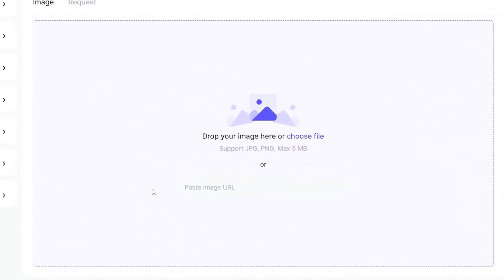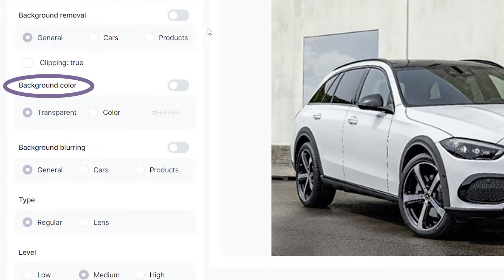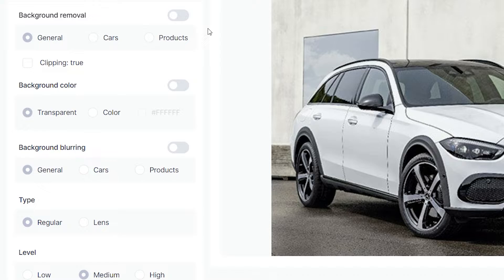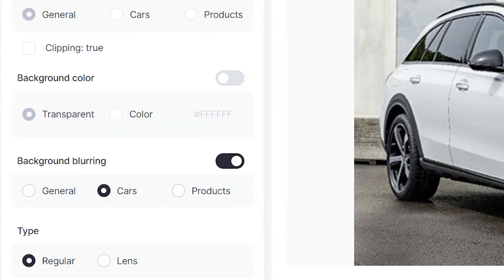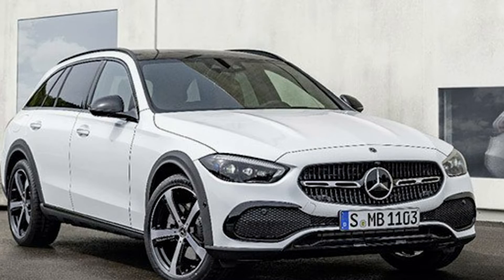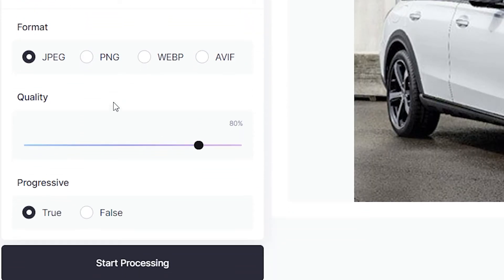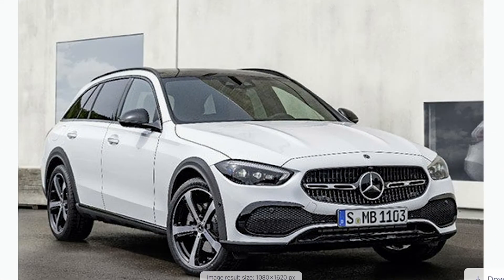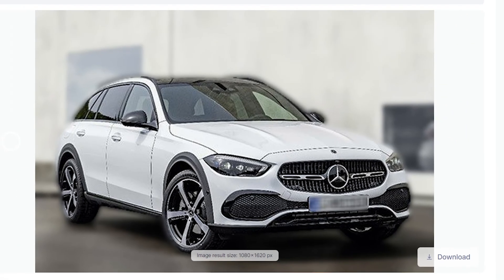How to Enhance Car Photos with Claid Studio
A very easy way to enhance car photos for online car listings using Claid Studio.

Claid.ai is a powerful API that can standardize images for eCommerce platforms and a wide variety of uses in mere seconds.